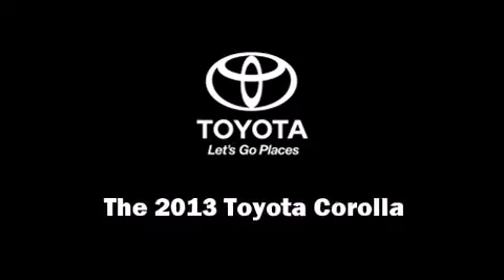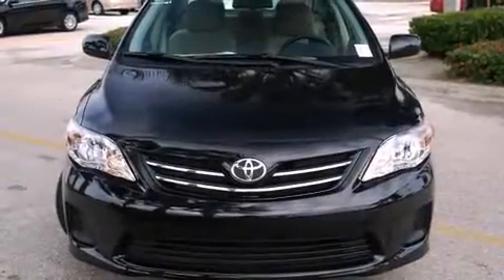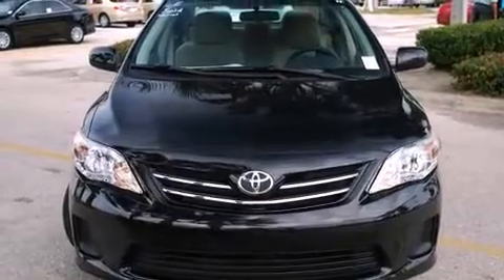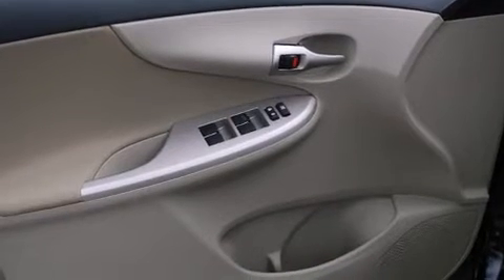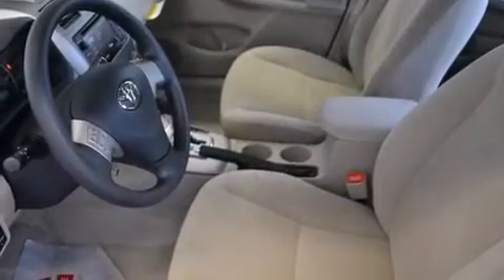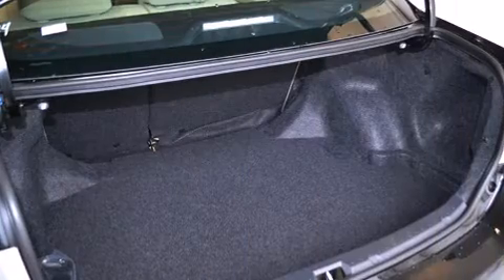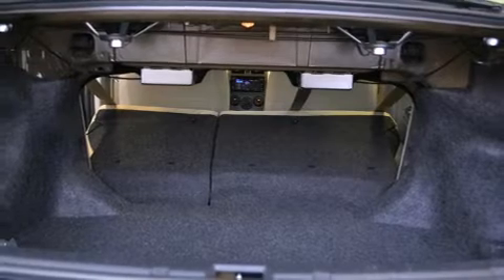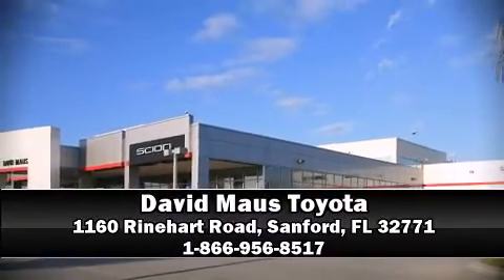2013 Toyota Corolla LE in Sanford, FL 32771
Outstanding design defines the 2013 Toyota Corolla. It features a front-wheel-drive platform, an automatic transmission, and a 1.8 liter 4 cylinder engine. This model accommodates 5 passengers comfortably, and provides features such as: a tachometer, a trip computer, air conditioning, heated door mirrors, power windows, cruise control, and a split folding rear seat. Premium sound drives 6 speakers, providing you and your passengers a sensational audio experience. Toyota also prioritized safety and security by including: dual front impact airbags, front SIDE impact airbags, traction control, brake assist, anti-whiplash front head restraints, ignition disabling, and ABS brakes. This car was designed with safety in mind, allowing you to drive with even greater assurance. Our team is professional, and we offer a no-pressure environment. We'd be happy to answer any questions that you may have. Come on in and take a test drive!